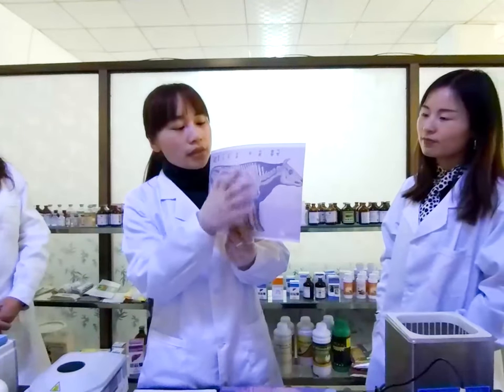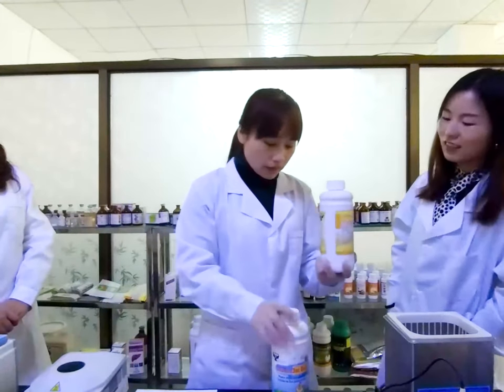What are the causes of calf pneumonia and what to do to prevent it?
Pneumonia. Bronchial pneumonia. Fibrinous pleuropneumonia. Shipping fever. All of these terms describe the same costly disease: Bovine Respiratory Disease complex, or BRD.